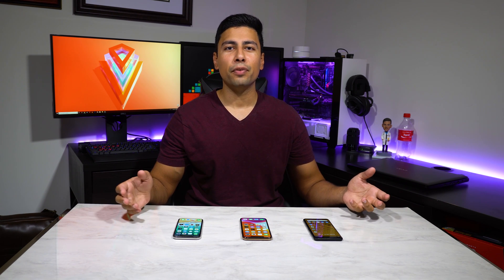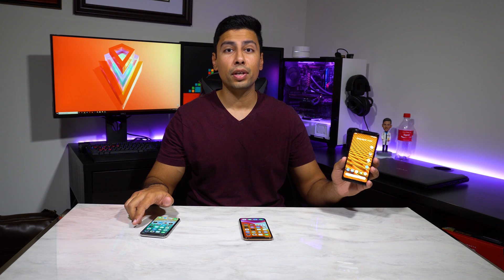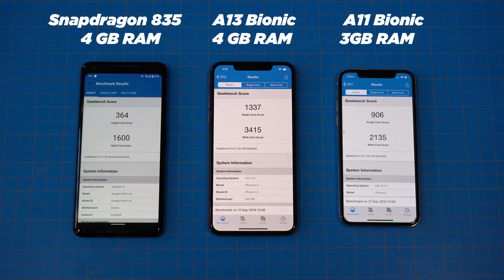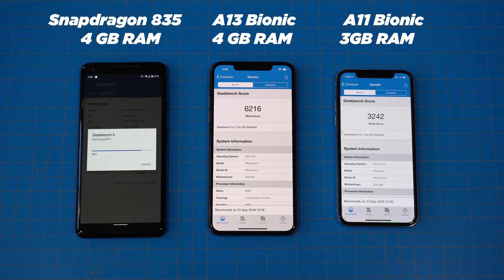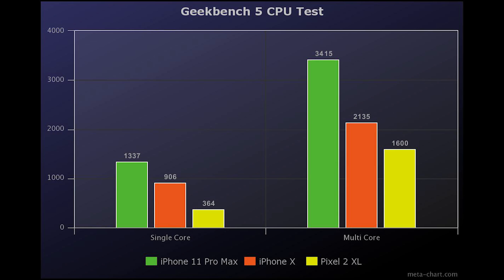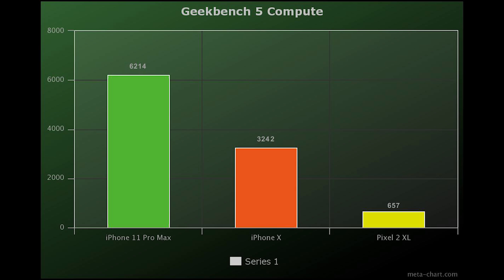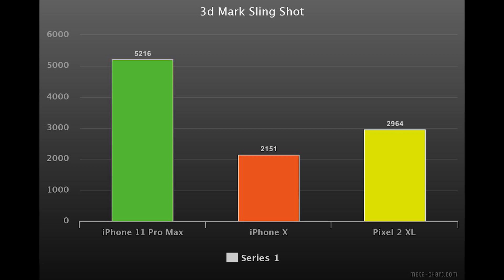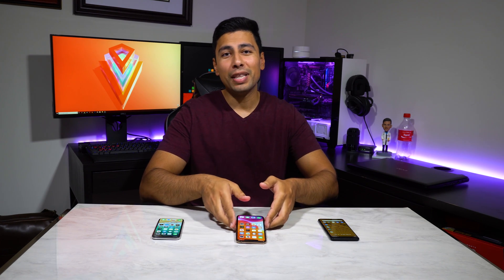iPhone 11 Pro vs iPhone X: Benchmark and Speed Test!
Check out how well the new iPhone 11 Pro performs and see what a difference 2 years makes!